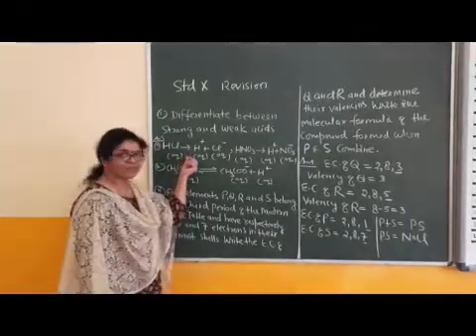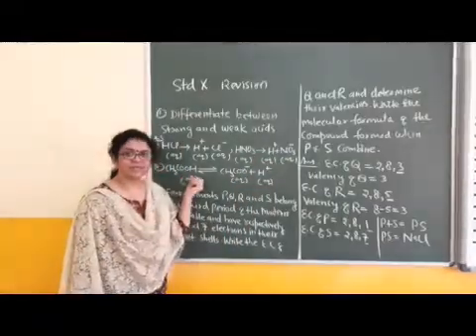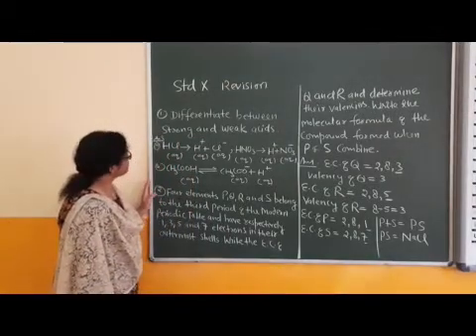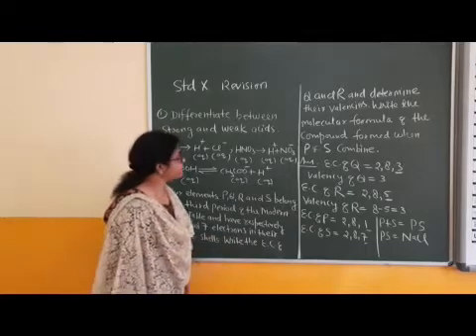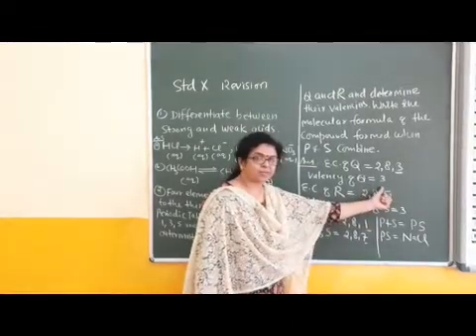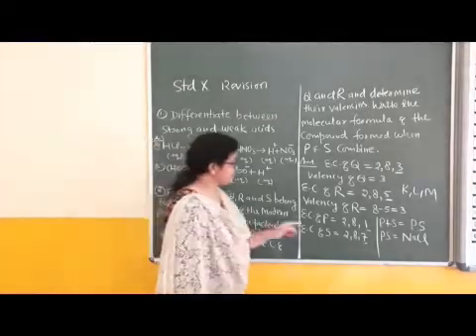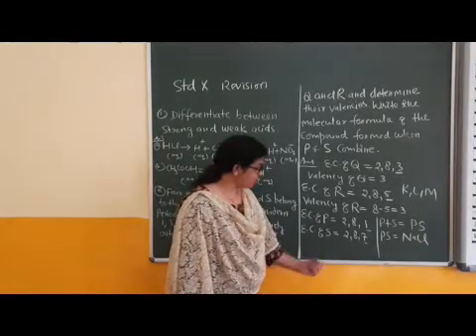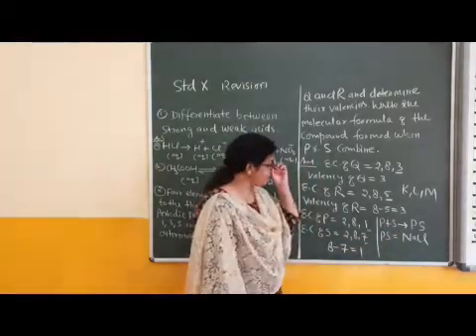X Chemistry Revision Sample Paper 1